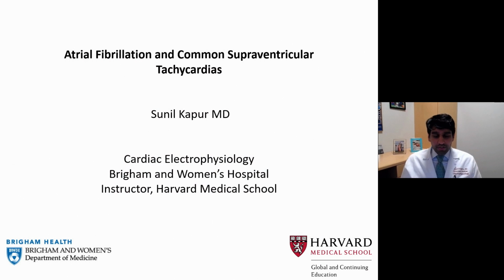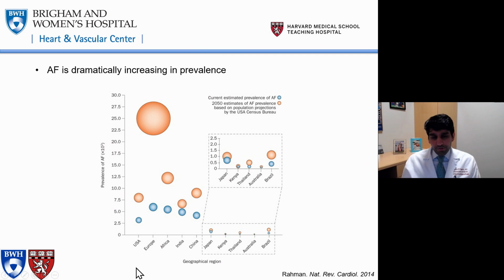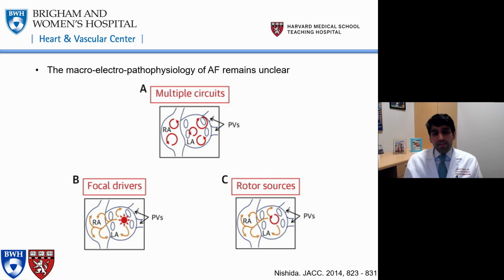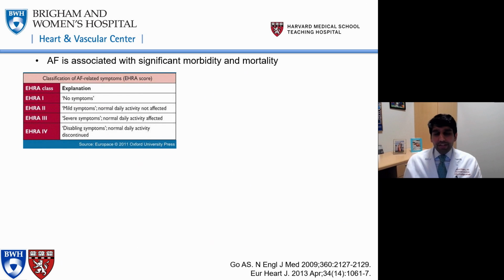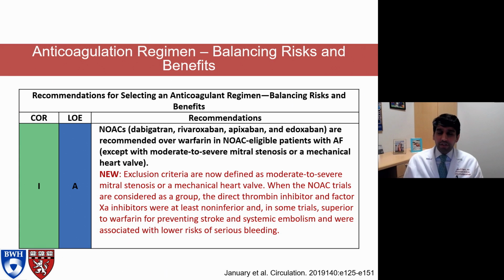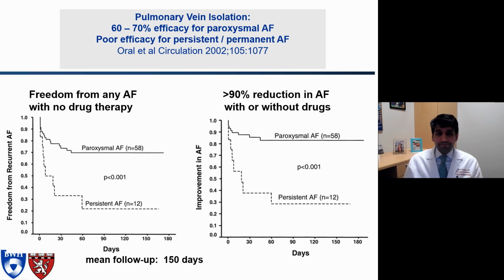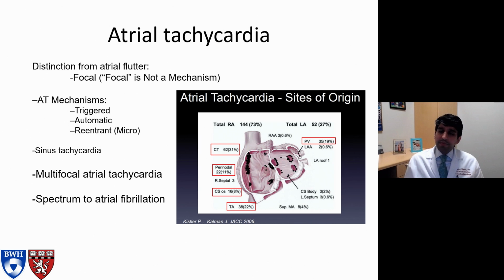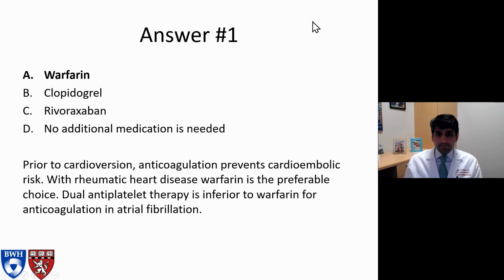43 Atrial Fibrillation Common Supraventricular Tachycardias